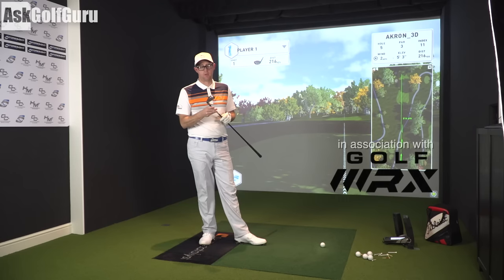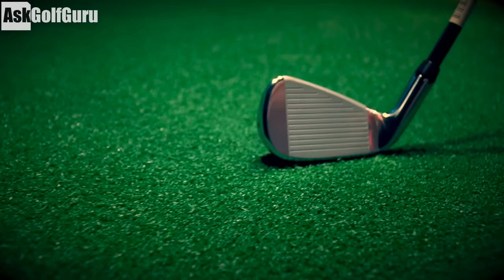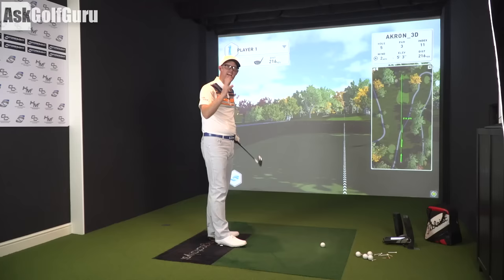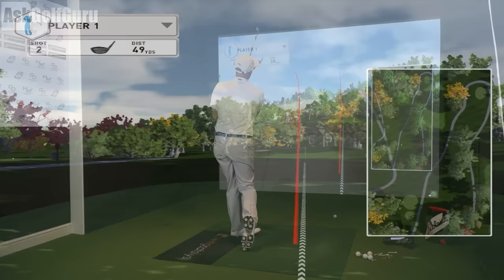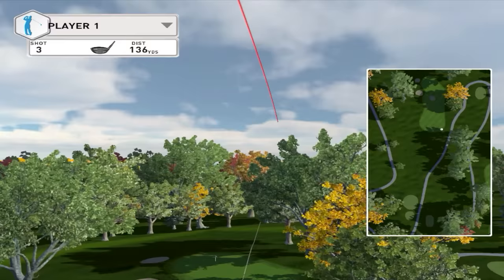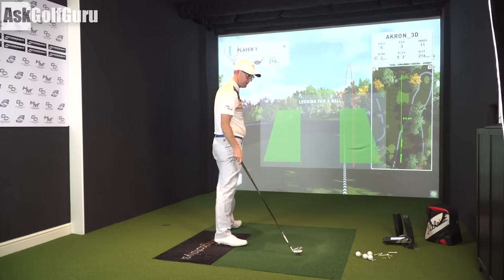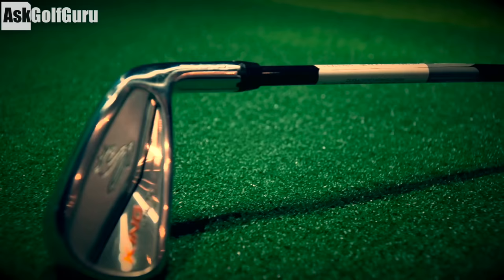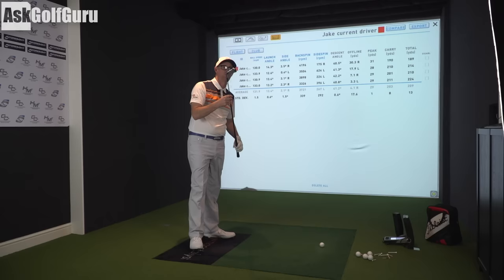Cobra King Utility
Cobra King Utility reviewed by PGA professional Mark Crossfield AskGolfGuru. Mark hits the latest Cobra Golf Utility to see how it performs and compares to a usual 3 iron and hybrid which people might be gaming. Play your best golf with the best equipment for your golf game.